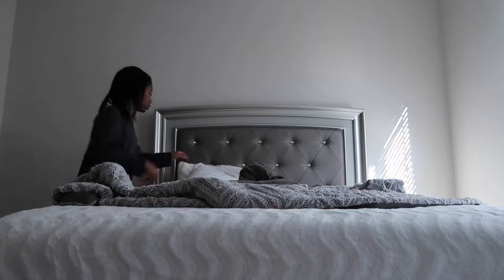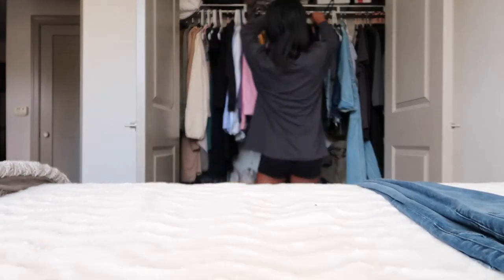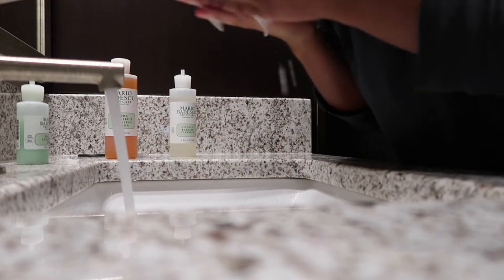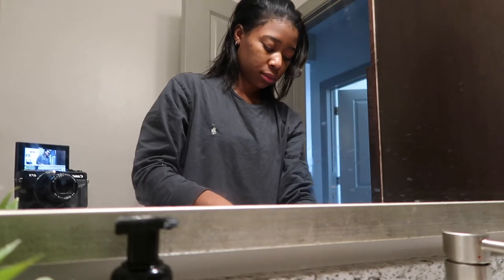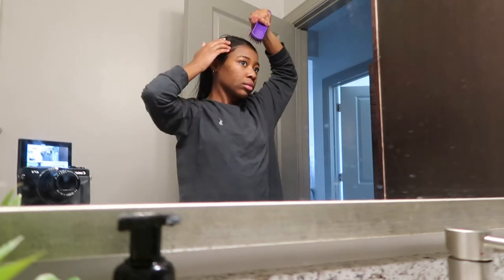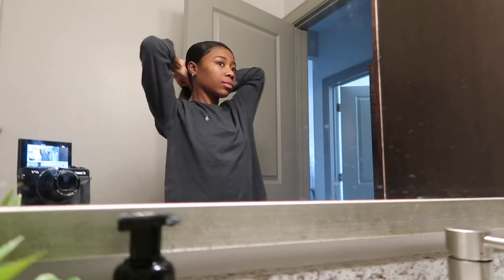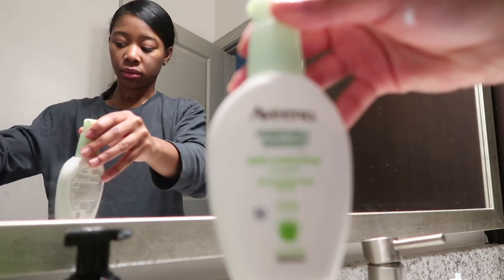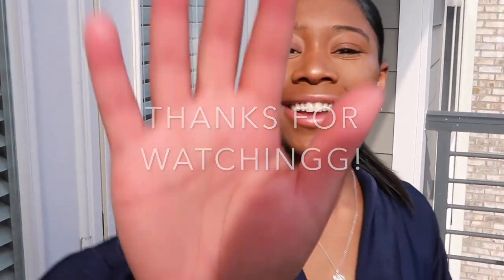2020 MORNING ROUTINE |Ciera B.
Hey everyone, here is 2020 my morning routine. It's pretty much what I do every morning. Some days are a little, but for the most part it's accurate. Have any questions about the products i'm using?

FAQ:
Q: How old am I?
A: 23

A: NC